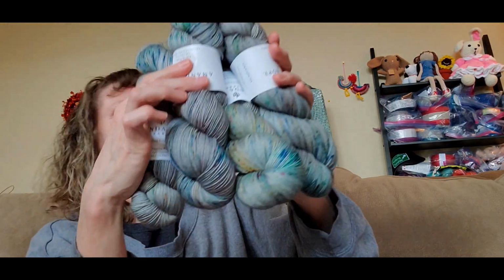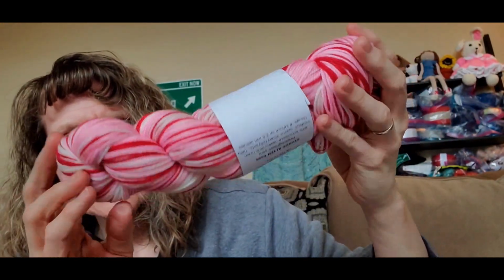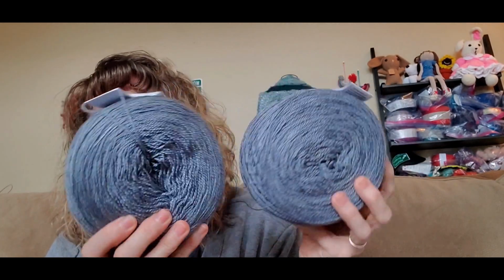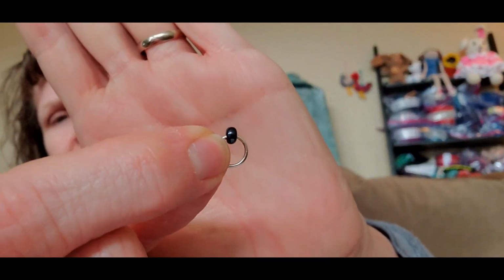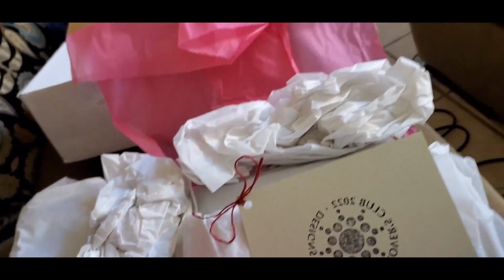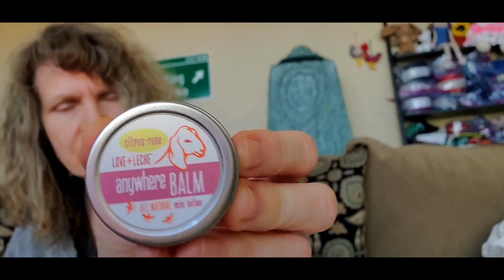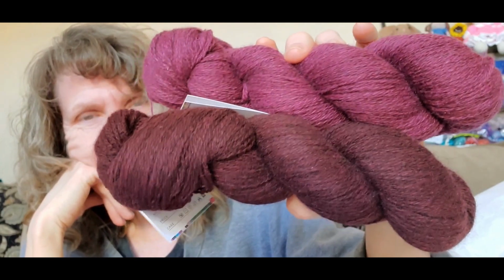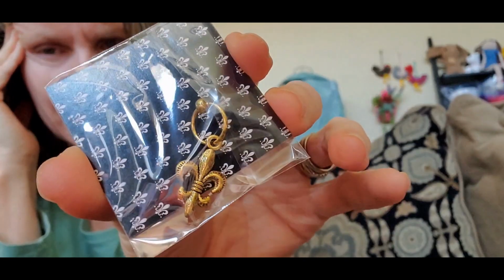Yarn Acquisitions 2 for March 2022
This videos shows all the yarns I have purchased since end of February and early March 2022.